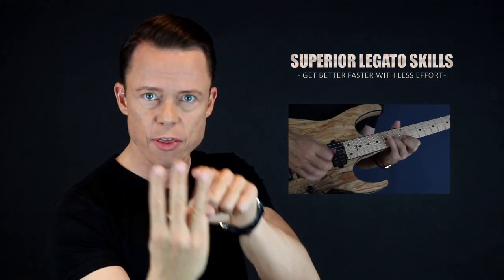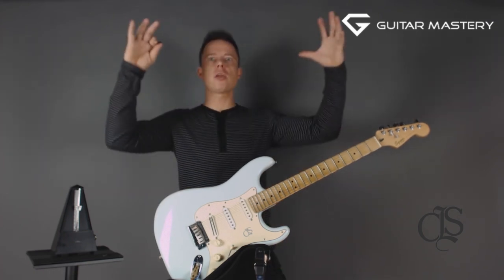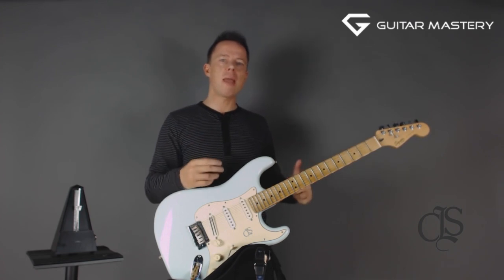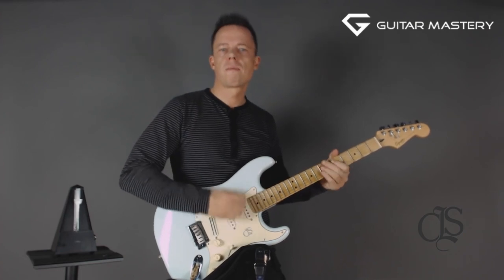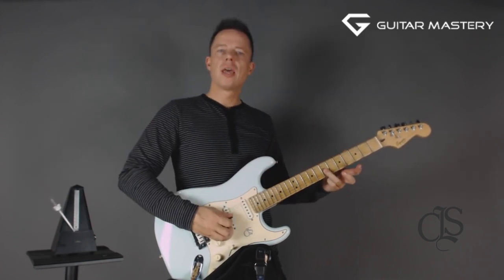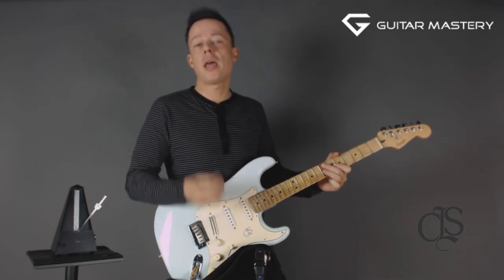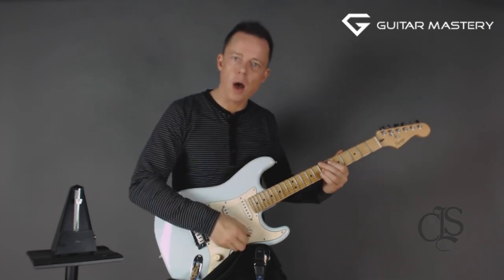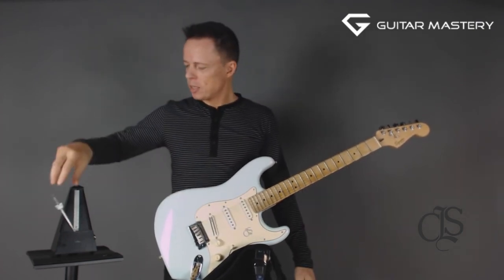Master rhythm on a guitar